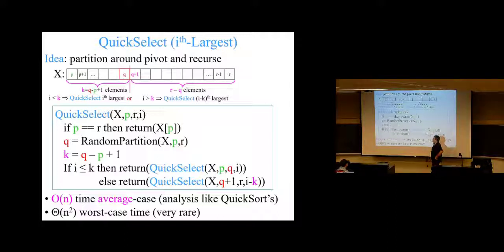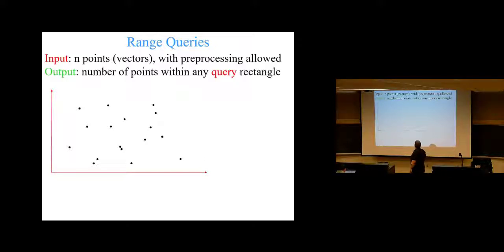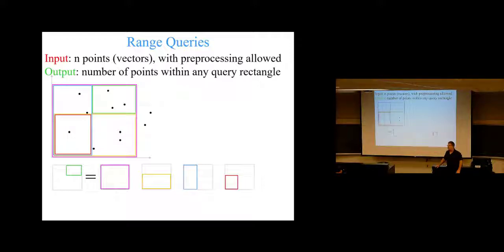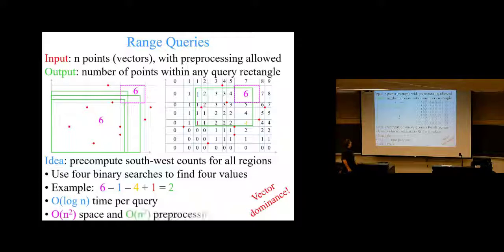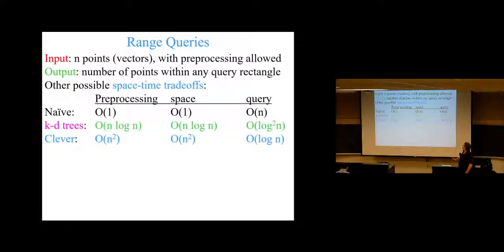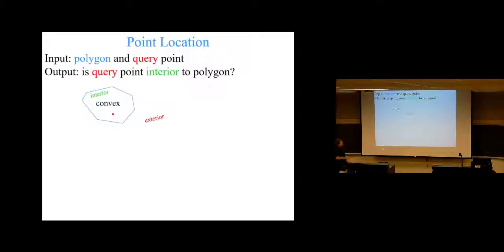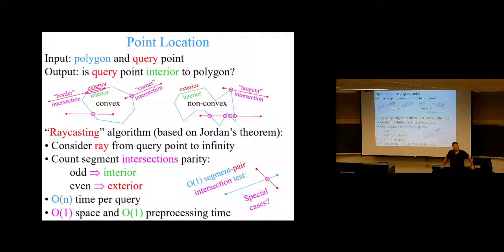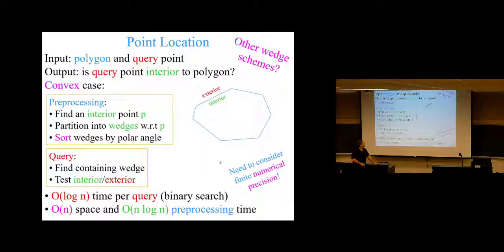Algorithms Lecture 10, Sept 26, 2019 - Panopto